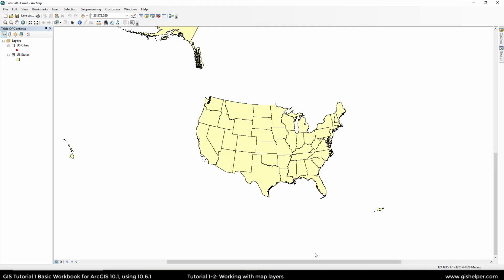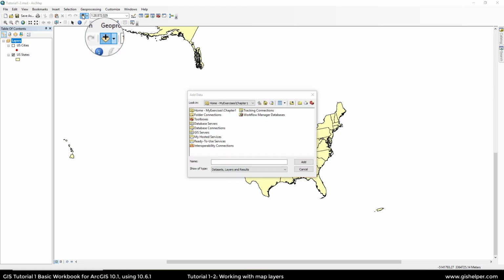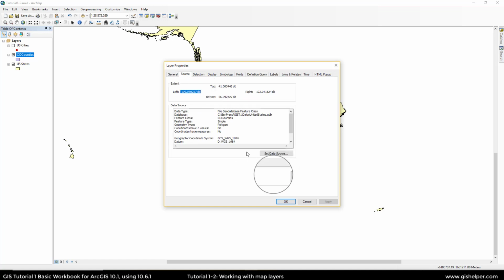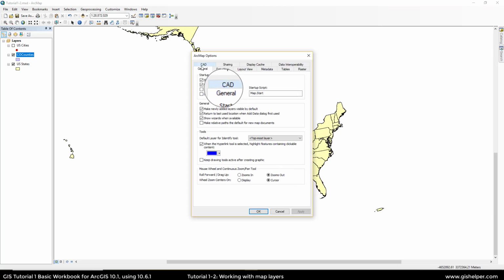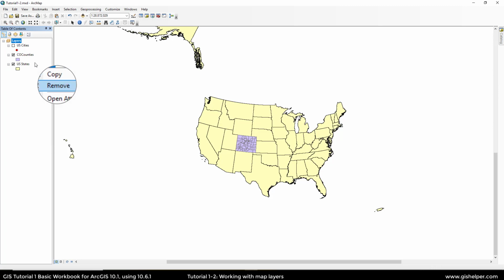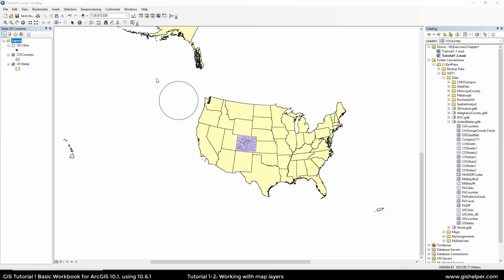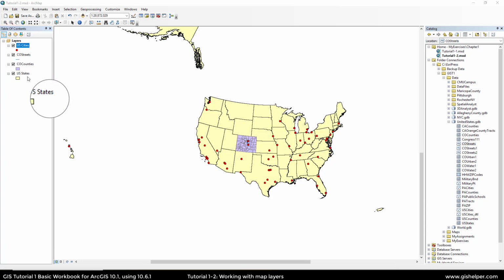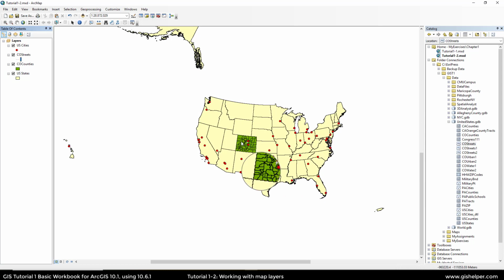Tutorial 1 - 2: Working with map layers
for ArcGIS 10.1, using 10.6.1. Follows book, but also covers how to undock and dock a panel.